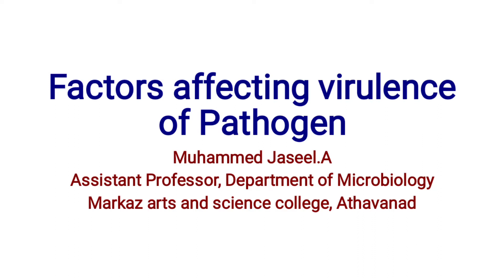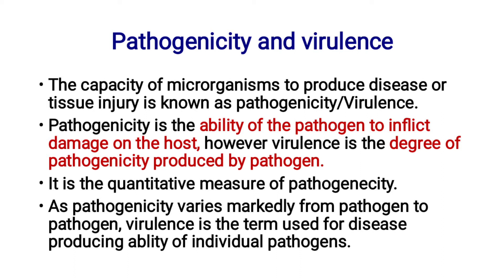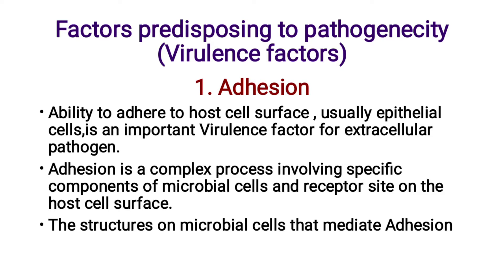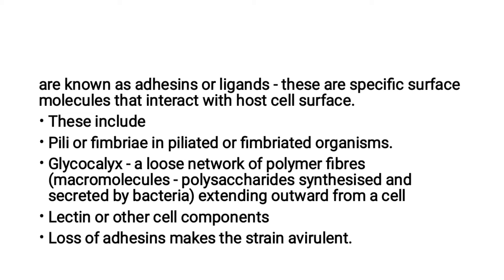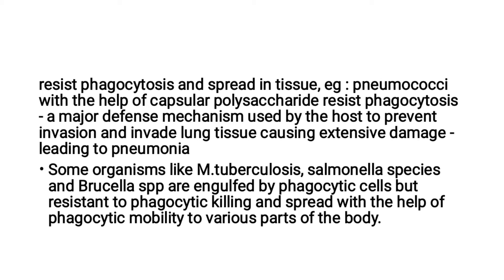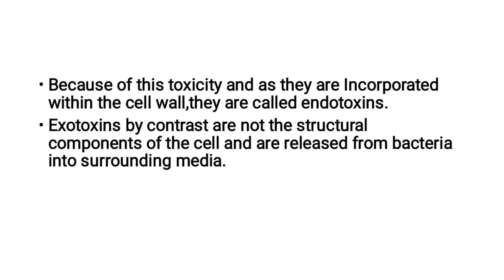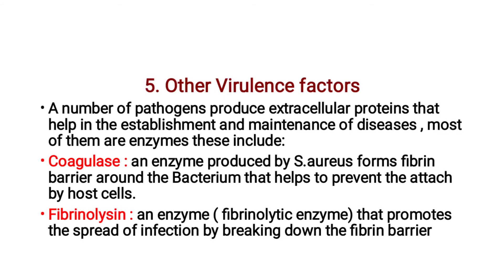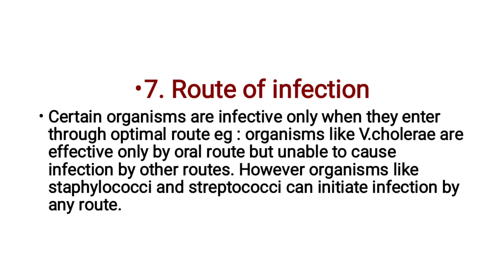Factors affecting Virulence of Pathogens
Medical Microbiology, University of Calicut